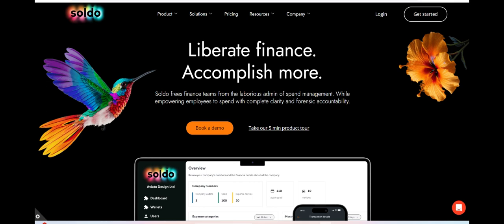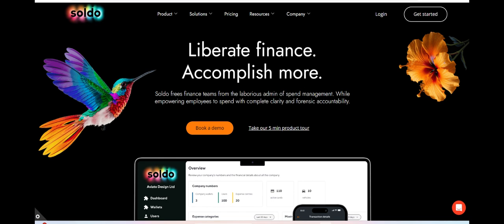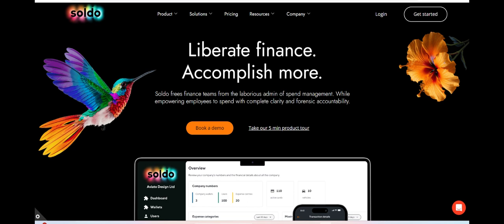Soldo Business Account Review: A Comprehensive Expense Management Solution for Businesses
The Soldo Business Account is designed to help businesses manage expenses efficiently by providing a seamless and flexible way to control and track spending. One of the standout features of the Soldo Business Account is its ability to issue both physical and virtual prepaid cards for employees, making it easier to allocate budgets and control spending across different departments. The platform also offers real-time tracking of all transactions, providing businesses with up-to-date insights into spending. Additionally, Soldo integrates with popular accounting software, simplifying the reconciliation process and reducing the time spent on manual bookkeeping.

However, there are some drawbacks to consider with the Soldo Business Account. One of the main concerns for some businesses is the relatively high fees associated with certain transactions, such as currency conversion and ATM withdrawals. These fees can quickly add up, especially for companies that frequently handle international transactions or need to withdraw cash regularly. While Soldo provides a lot of flexibility in managing expenses, the fee structure may not be ideal for smaller businesses with limited budgets or those looking to minimize operational costs.

On the positive side, Soldo Business Account offers excellent control features for businesses looking to streamline their financial management. Administrators can set individual spending limits, categorize expenses, and generate reports, which makes it easy to maintain a clear overview of business spending. The platform’s user-friendly interface and mobile app make it accessible and convenient for both business owners and employees to manage their accounts. Additionally, the account’s robust security features, including fraud protection and encryption, ensure that business funds and data are kept secure.

In conclusion, the Soldo Business Account is a powerful tool for companies looking to gain better control over their expenses and improve financial visibility. While the fees associated with certain transactions may be a concern for some businesses, the account’s flexibility, real-time tracking, and integration with accounting tools make it a solid choice for many. Whether you're a small business or a growing company, the Soldo Business Account offers a streamlined solution for managing finances, keeping spending in check, and simplifying administrative tasks.